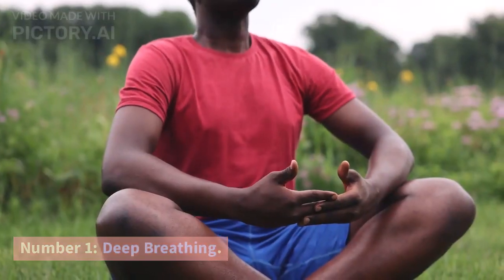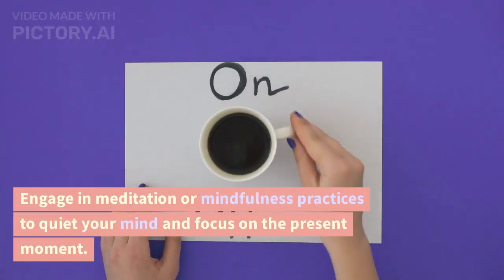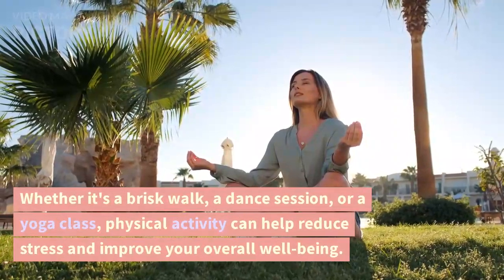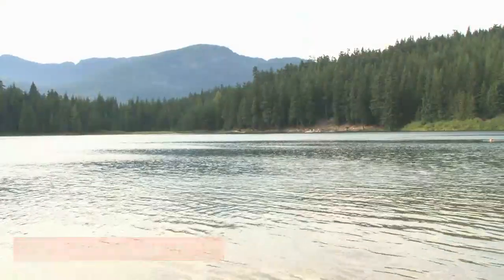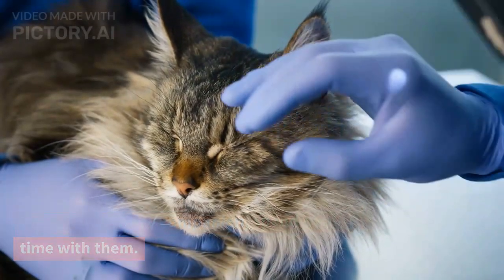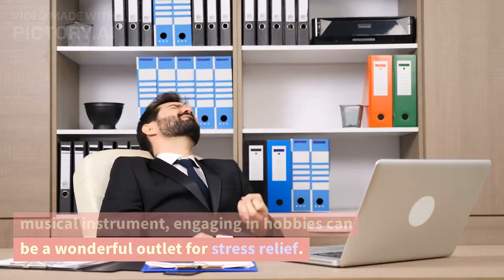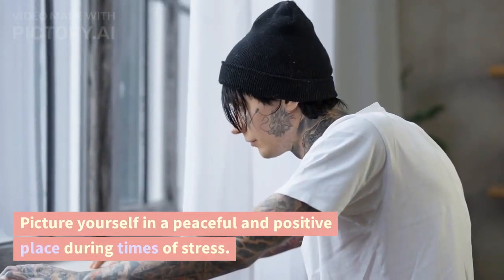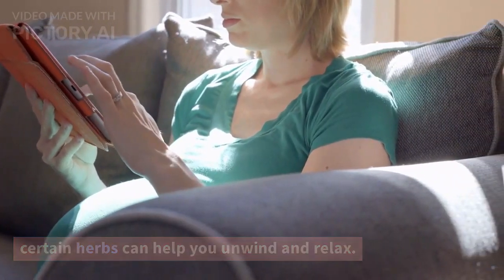Stress Management Techniques:10 Effective Ways to Relax and Rejuvenate |SL GRANDEUR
Are you struggling with the overwhelming effects of stress and desperately seeking effective ways to relax and rejuvenate? Look no further! In this empowering and informative video, we present you with 10 proven stress management techniques that will help you find inner peace and restore your well-being.
In this comprehensive guide, we delve into various strategies that have been scientifically proven to alleviate stress. From mindfulness practices to physical activities, we offer practical tips that can easily be incorporated into your daily routine. Our expert guidance will teach you how to effectively manage stress and promote a happier, healthier life.
Discover the importance of deep breathing exercises, meditation, and visualization techniques in reducing stress levels. Learn how engaging in regular physical activities, such as yoga or jogging, can provide immense relief and boost your overall mood. Explore the healing benefits of aromatherapy, music therapy, and spending time in nature, as we guide you through these effective relaxation techniques.
In addition, we discuss the significance of maintaining a balanced lifestyle, embracing positive affirmations, and developing time management skills to prevent stress from becoming overwhelming. Our goal is to empower you with the necessary tools to conquer stress and cultivate a calmer, more fulfilled existence.
Don't let stress control your life any longer! Join us on this transformative journey towards finding peace and relaxation. Watch this video now and unlock the secrets of stress management, allowing yourself to embrace a brighter and stress-free future!

00:00 Intro and Channel Welcome 👋✨
00:26 10 Effective Stress Management Techniques 🌟💆‍♀️
00:43 Importance of Self-Care and Coping Strategies 🛀🌿
01:07 Technique 1: Deep Breathing 🌬️😌
01:38 Technique 2: Meditation and Mindfulness 🧘‍♀️🌼
02:12 Technique 3: Physical Activity 🏃‍♀️🌞
02:42 Technique 4: Connect with Nature 🌳🌿
03:16 Technique 5: Pamper Yourself 💆‍♀️📚
03:51 Technique 6: Pet Therapy 🐶😊
04:17 Technique 7: Engage in a Hobby 🎨🌸
04:45 Technique 8: Laughter Therapy 😂🎭
05:12 Technique 9: Visualization and Affirmations 🌈✨
05:44 Technique 10: Herbal Tea Time ☕🌺
06:06 Recap and Importance of Self-Care 📝💖
06:38 Call to Action and Channel Promotion 📲💕
06:59 Outro and Channel Closing 🙏🌟